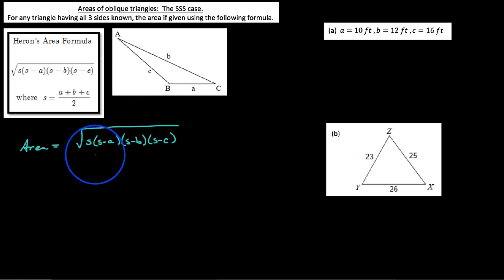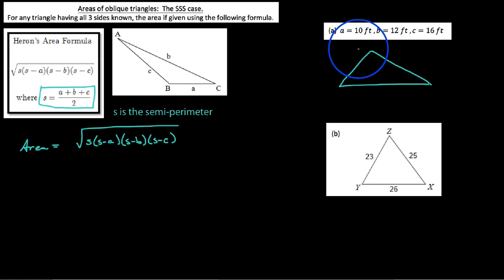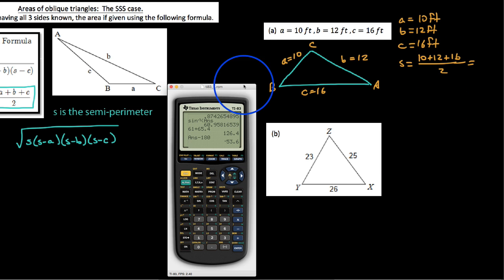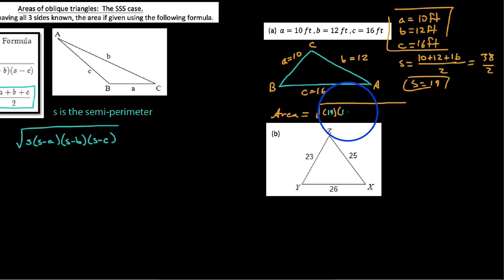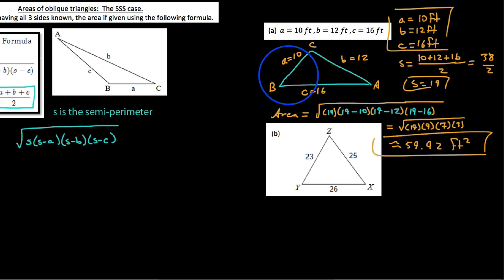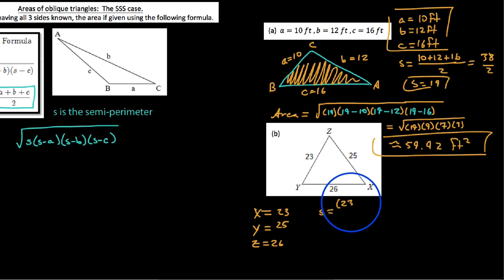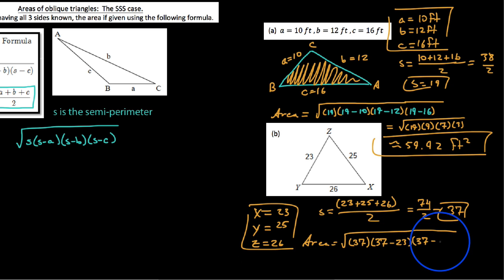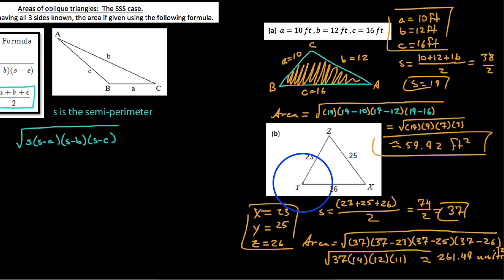HA2, Chapter 9, Areas of Oblique Triangles, Heron's Formula